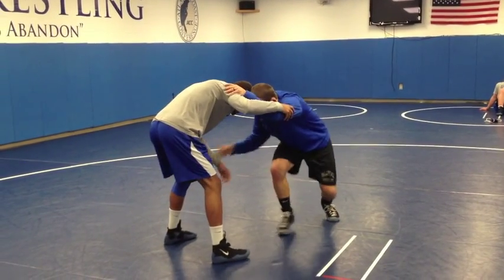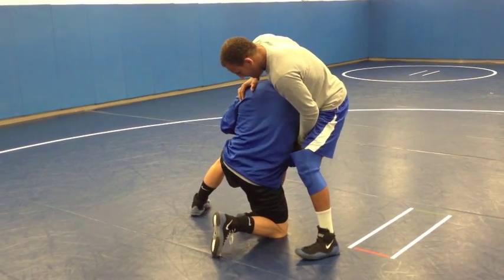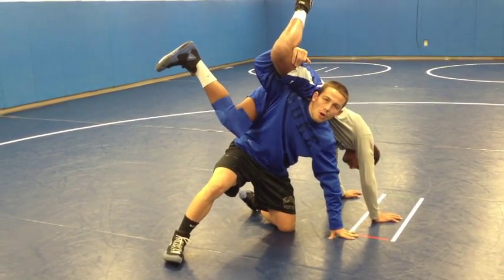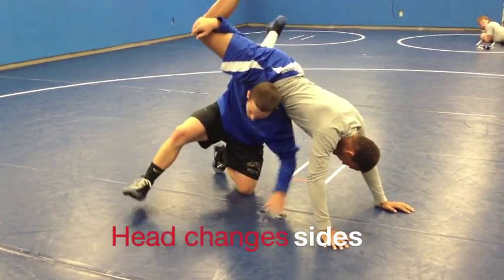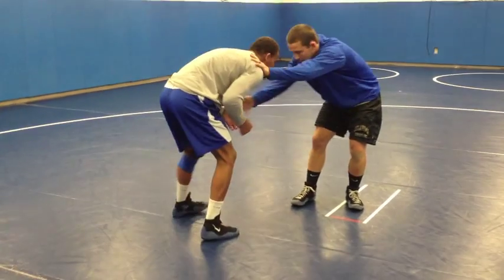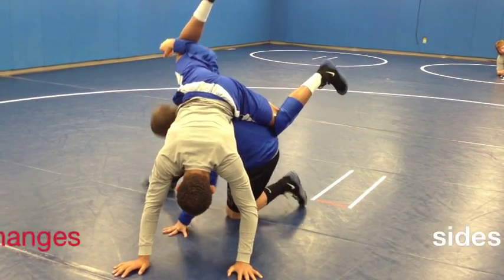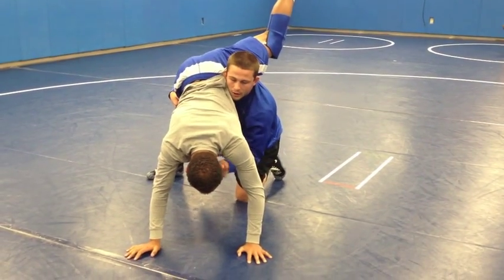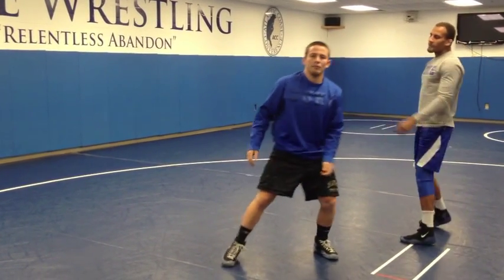Technique Tuesdays with Duke Wrestling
This week Duke Assistant Wrestling Coach, Will Rowe, will show an Iranian finish to a high crotch.